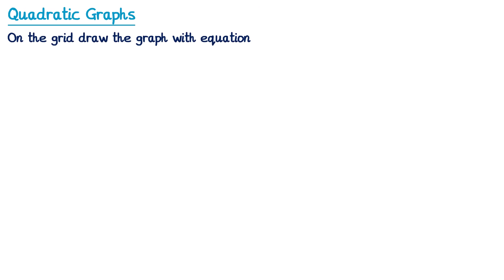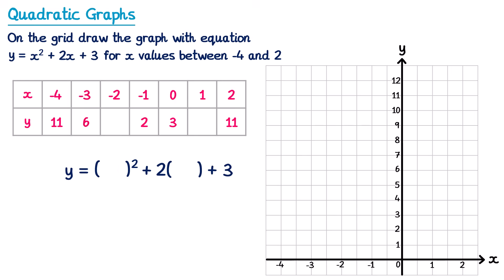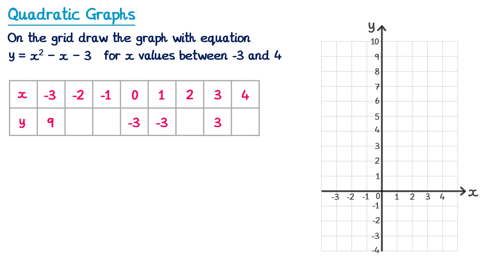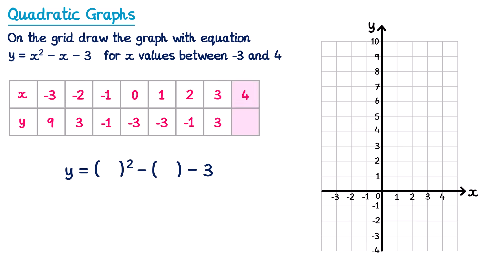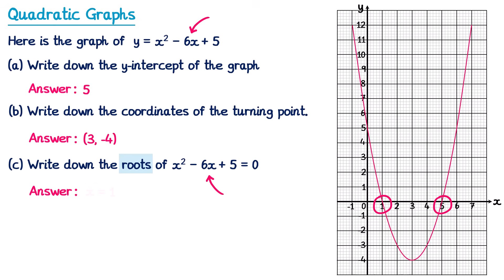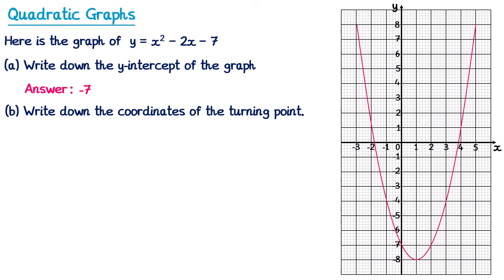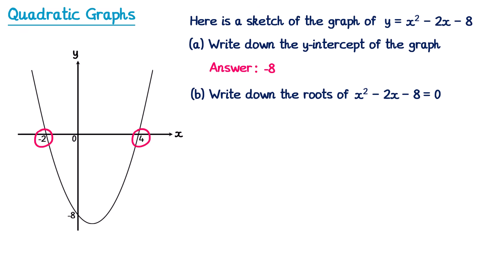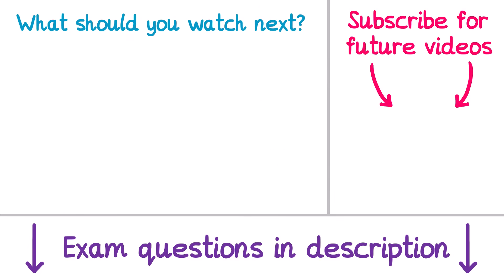Quadratic Graphs - GCSE Maths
A video explaining how to draw and interpret quadratic graphs. This includes finding the y-intercept, turning point, roots and the equation of the line of symmetry. This is suitable for both higher and foundation GCSE students.

0:00 Intro
0:10 Drawing Graph - Example 1
4:16 Drawing Graph - Example 2
7:03 Interpreting the Graph - Example 1
9:35 Interpreting the Graph - Example 2
10:34 Interpreting the Graph - Example 3
12:10 Interpreting a Sketch of a Graph